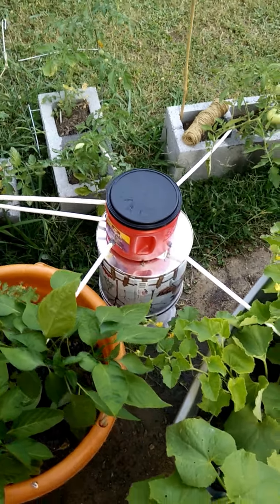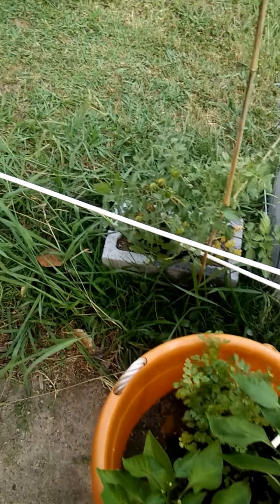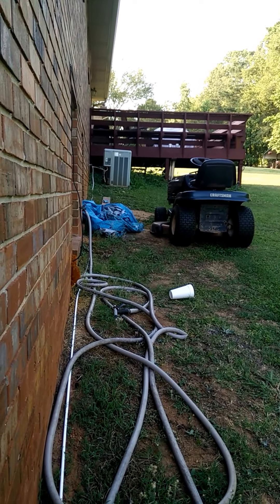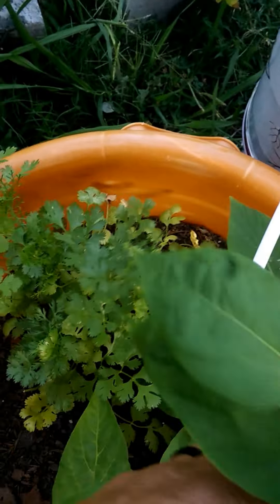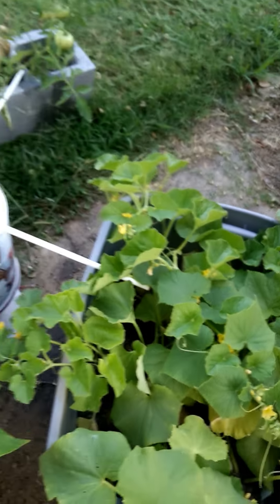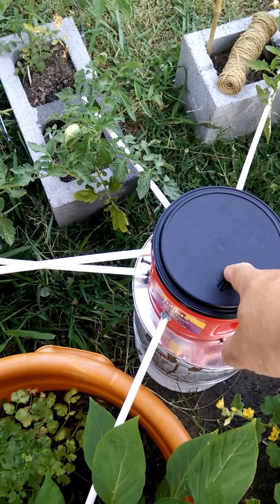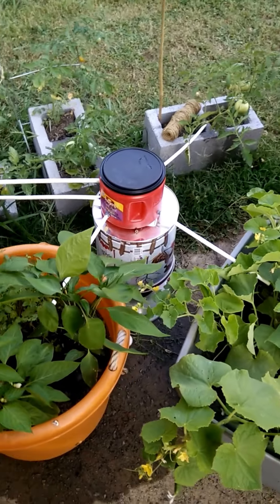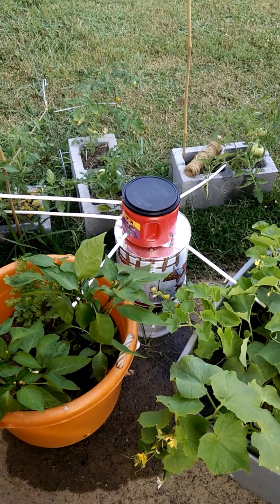Automatic garden watering system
I noticed my air conditioning unit spit out a lot of water. Since it's been pretty dry this summer so far, I decided to tap into the condensation line so the pump could keep my plants moist. Total cost for the project was under ten bucks.